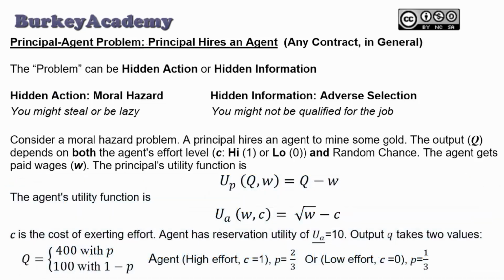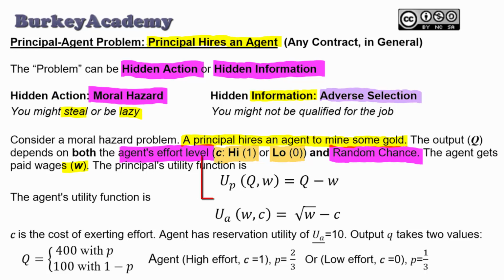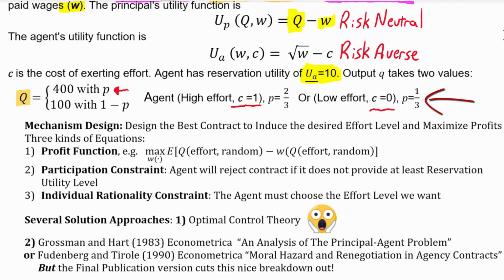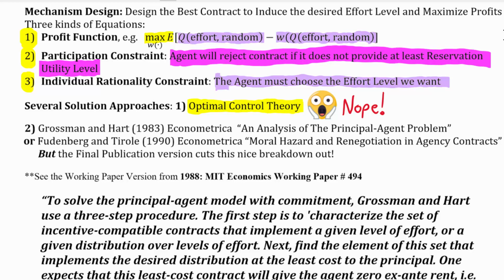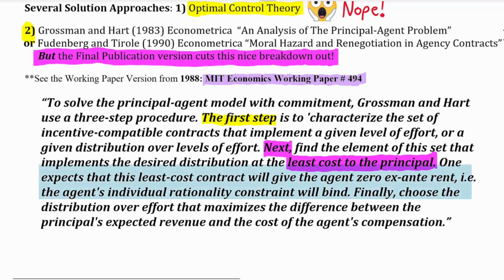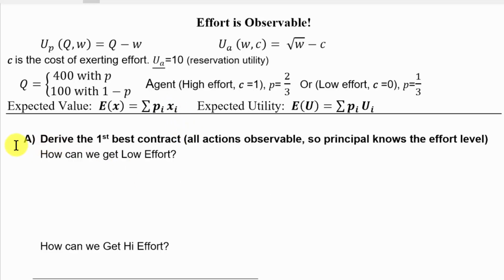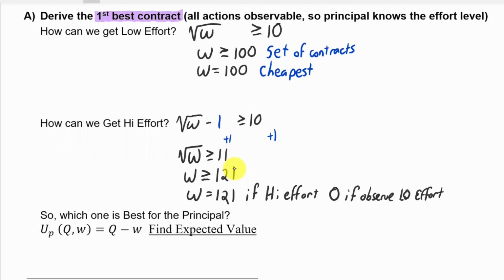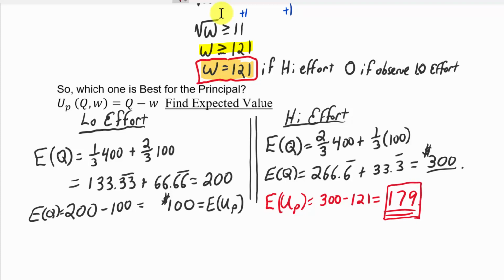Principal Agent Models Part 1: Moral Hazard with Observability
In part one, we look at a model with the potential for Moral Hazard (Hidden Actions) that might hurt the Principal), but first assume that you can observe the effort of the agent.  In the next video, we will assume that the agent's actions are hidden, but output is not-- solving the true moral hazard problem for the optimal contract.